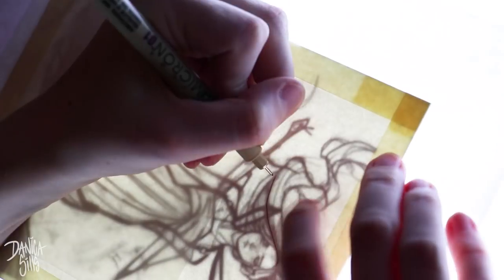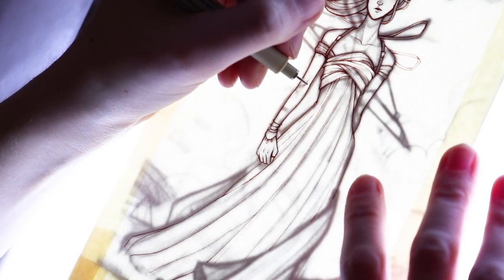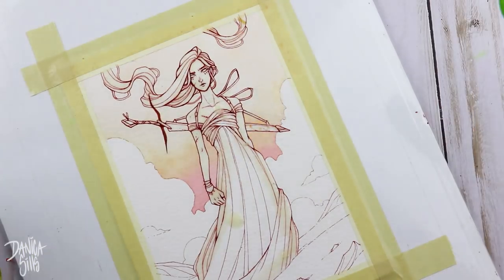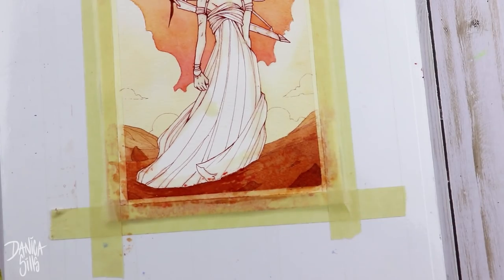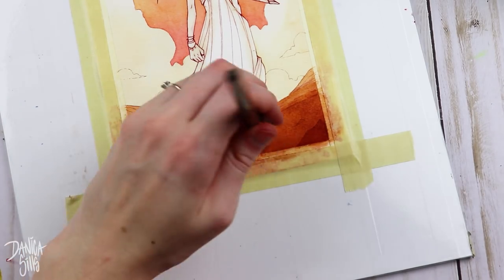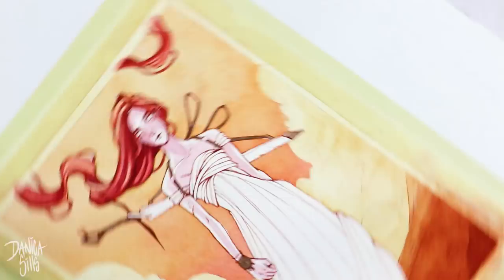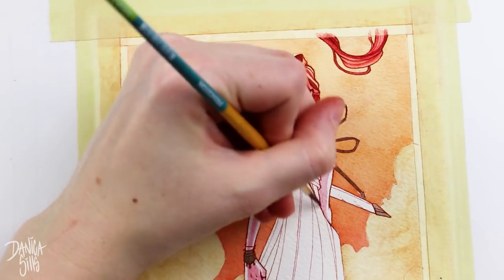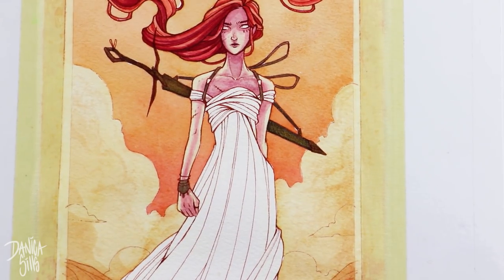Starting Over and Fixing Mistakes • WHERE THE WIND IS • Watercolor Painting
• Digital Load-out •
Cintiq 13HD Pen Display:

Photoshop CC

Blue Yeti USB Microphone - Blackout Edition: